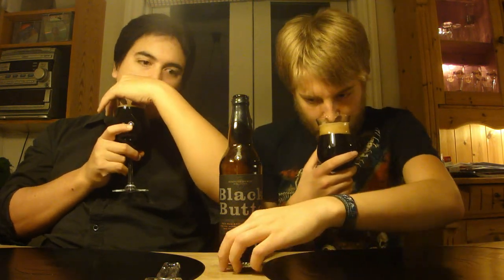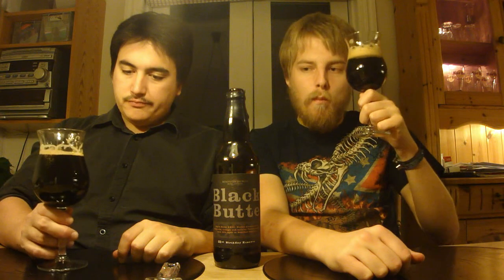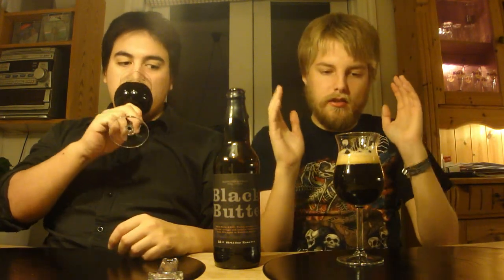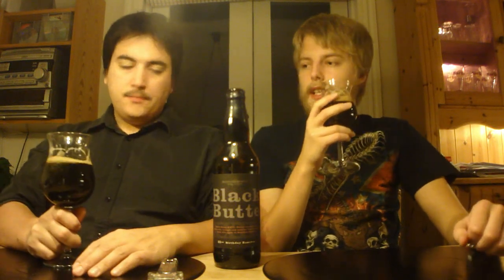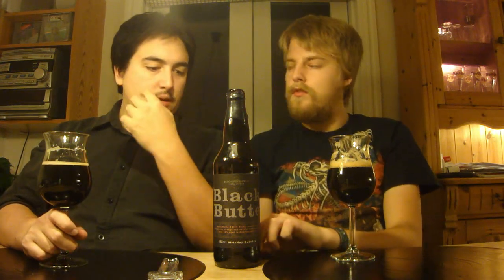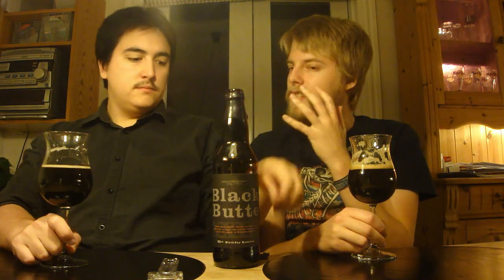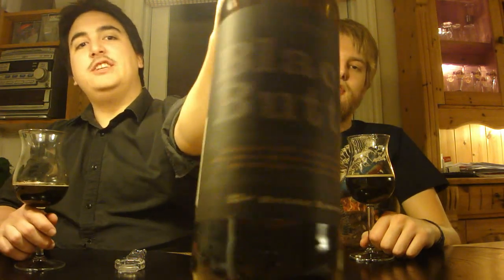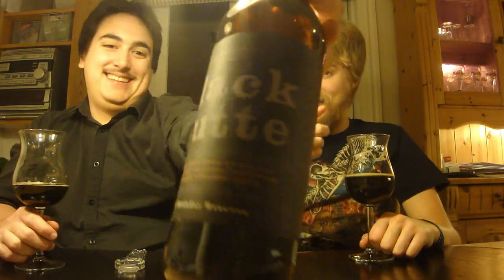TMOH - Beer Review 554#: Deschutes Black Butte XXIII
Information About This Beer:

Brewery: Deschutes Brewery
Beer: Deschutes Black Butte XXIII
Style:Imperial/Strong Porter
Location: Brewed by the Deschutes Brewery in Bend, Oregon, USA.
ABV: 18,8%
Rating: 95/100